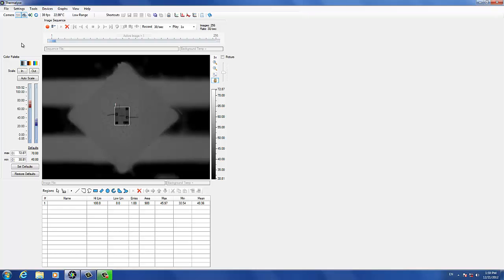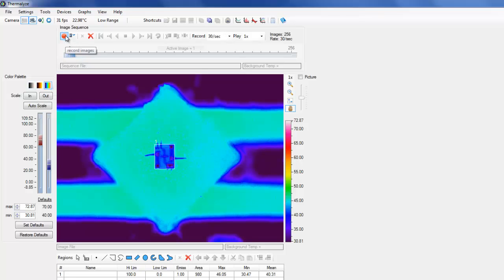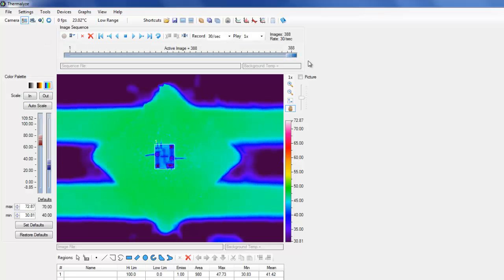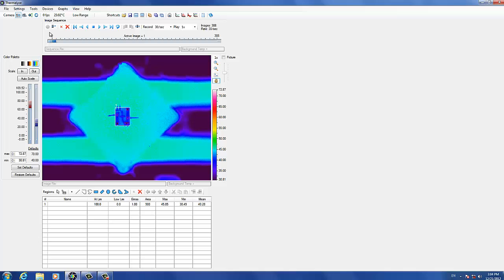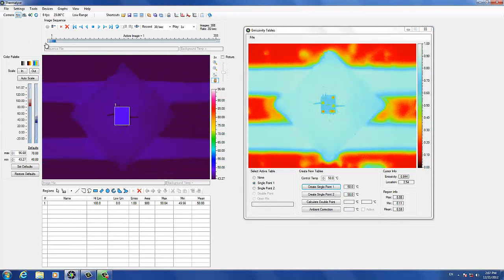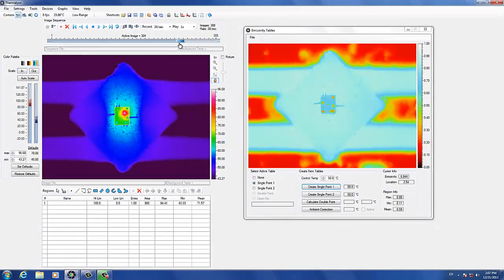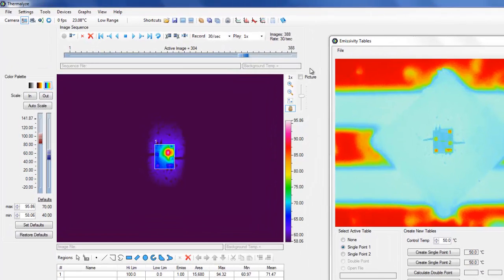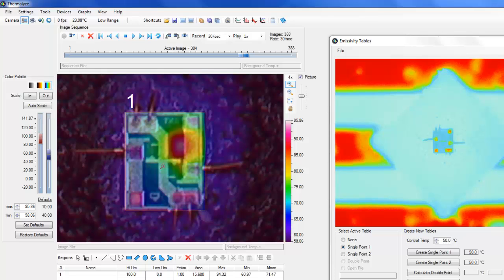Measure the Temperature of an RF Microwave Attenuator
This video shows how the temperature of the resistive elements on an RF microwave attenuator can be accurately measured using the OptoTherm Micro Infrared Microscope.  An emissivity table is used to compensate for emissivity variations on the surface of the device.